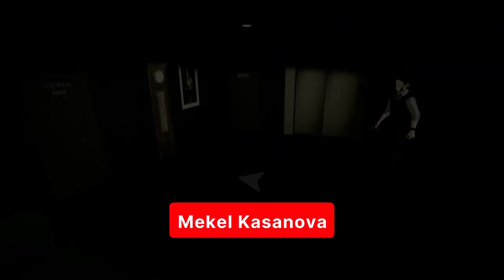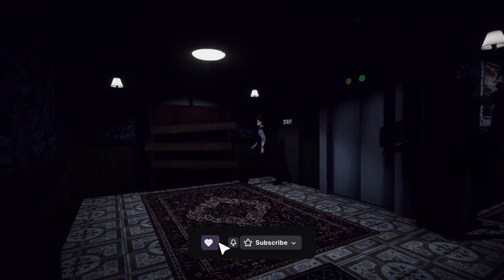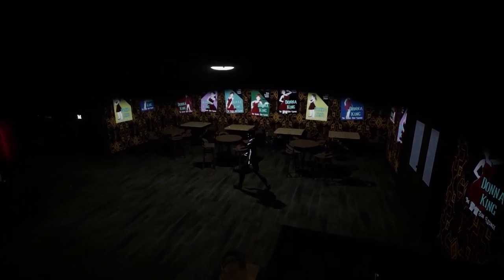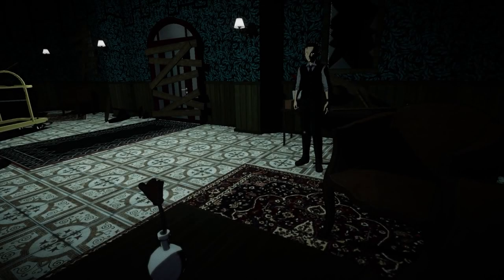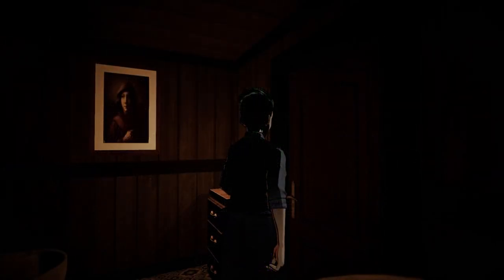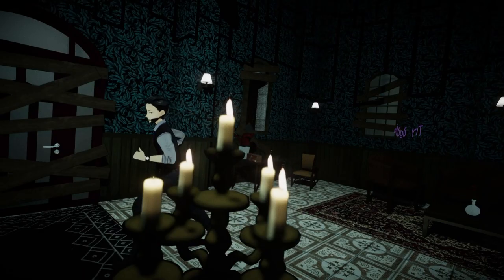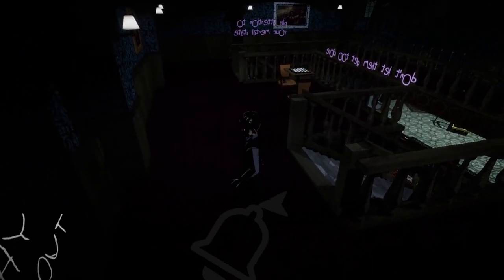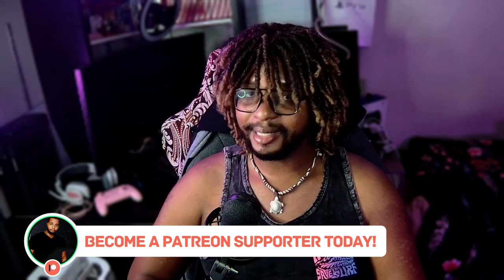Ghost At Dawn Review | Old-School SURVIVAL HORROR YOU NEED To Play!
Dive into the haunting world of "Ghost at Dawn" by Blue and Red Games, an ode to classic survival horror! Play as Ben O'hara, a detective with a past, navigating the eerie Pines Hotel to uncover a chilling mystery. With its noir undertones, intricate camera angles, and an ambiance that'll give you the chills, this game's a must-try for old-school horror buffs. But, it's not without its quirks. From unpredictable ghost encounters to a unique permadeath system, "Ghost at Dawn" promises both thrills and challenges. Die-hard fan of the genre? This one's for you

Save BIG on games for your Steam Deck at the following sites!

Sony A6000
AVerMedia Capture Card
AVerMedia Webcam

AUDIO:
Mic 1 - Neat King Bee II
Mic 2 - Neat Worker Bee II
USB Audio Interface 1
USB Audio Interface 2
Rode Wireless Go

MISC EQUIPMENT:
Stream Deck
Studio Mic Arm
Studio Mic Stand
Rode Headset